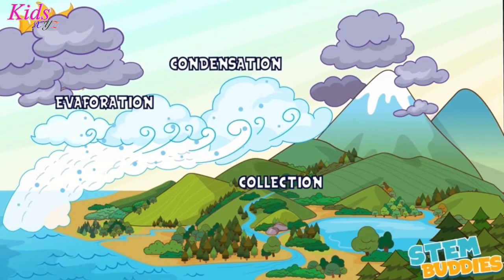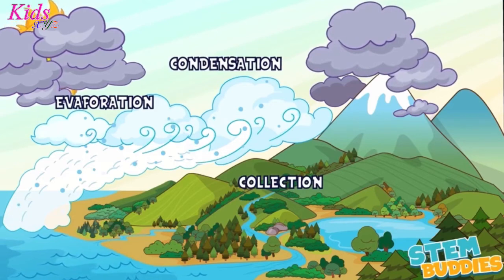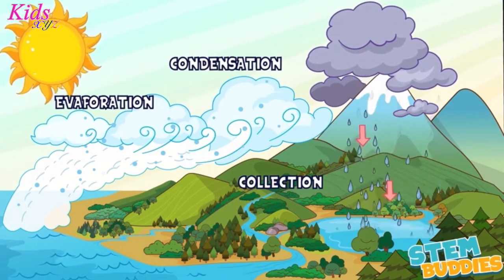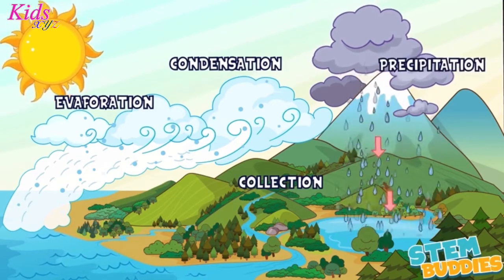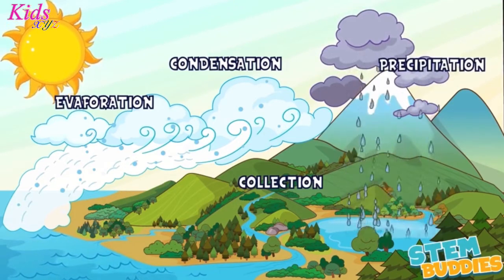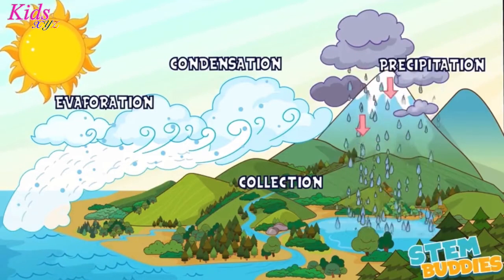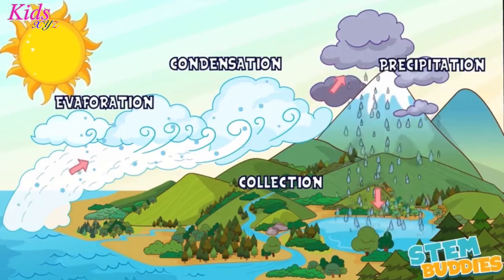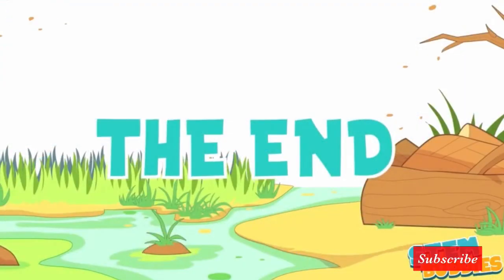STEM Buddies | Ep2 Doc’s Rainy Day Lesson on the Water Cycle | Kidsxyz